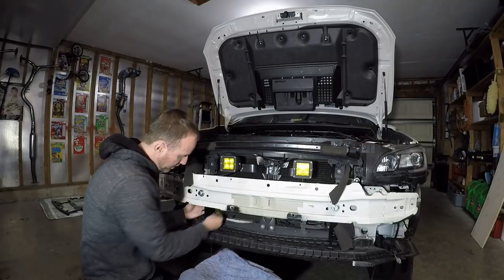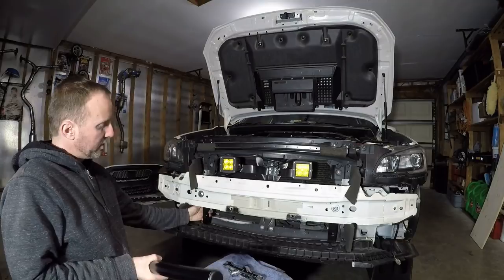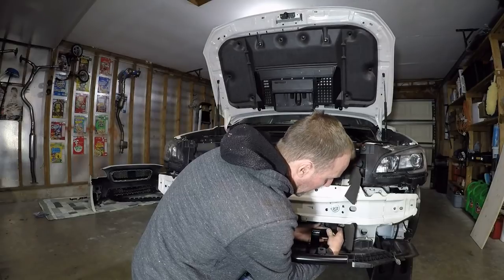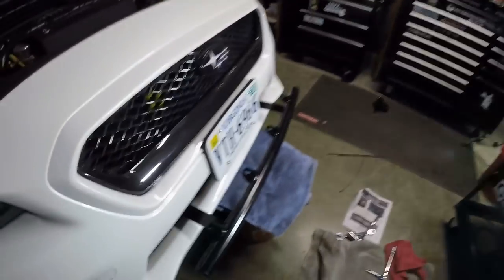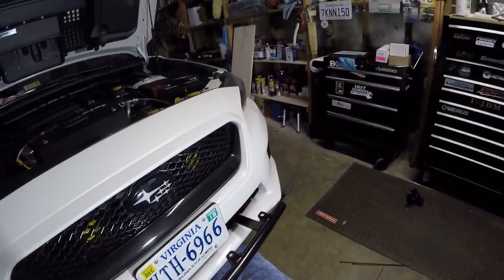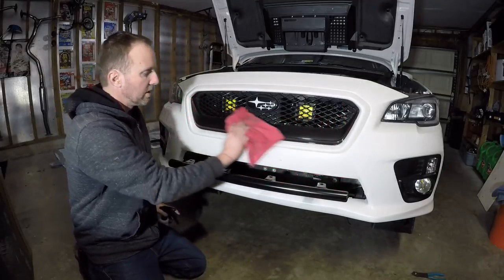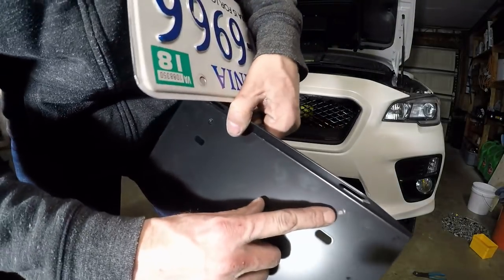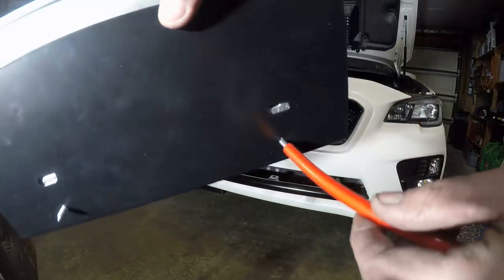2015 Subaru WRX Ep. 911: Installing the SSD Light Bar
Also check out TheLastHumanOnEarth and LastHumansTech

My Favorite Detailing Products:
Large Wheel Brush (The Bone Smuggler)
Rag Company "Pluffle" Drying Towels
Stoner Invisible Glass
3M Tire Restorer
Zwipes 24-pack Microfibers
Absorber Sythetic Drying Chamois
Chemical Guys 4” Orange Cutting Pad
Chemical Guys 5.5” White Polishing Pad
Chemical Guys 3.5” Backing Plate
NOVUS Plastic Polish Kit
Meguiars Black Plastic Restorer

My Favorite Powertrain Products:
Pennzoil Ultra Platinum 5W-30 5 Qt. Jug
Fumoto F-108N Drain Valve
Subaru OEM Oil filters (6 Pack)
Group-N D1010-FE020 Transmisson Mount
Uxcell Yellow Exhaust Hangars
Mahle OEM Air Filter
10 Pack Breeze Liner Clamps (Size 20)
10 Pack Breeze Liner Clamps (Size 44)

My Favorite Exterior Products:
JDM ASTAR G2 9005 LED (DRL’s)
JDM ASTAR 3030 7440 LED (Turn Signals)
JDM ASTAR DE3175 LED (Map, Dome)
Sylvania Zevo 168/194 LED (trunk, license plate)
3M Gloss Black Vinyl 1080 Series 5’ x 1’
3M Scotchprint Matte Black Vinyl 1080 Series
3M Scotchgard Clear Vinyl 12” x 60”
VVivid AirTint 20% Dark Black Headlight/Taillight Tint
ABN Vinyl Felt Squeegee 4”
VVivid Stainless Steel Cutting Knife
Uxcell Yellow Fog Vinyl 12” x 48”
3M Scotch-Mount ½” x 15’ Molding Tape
Rust-Oleum Black Paint for Plastic

Ecogard Cabin Air Filter
Subaru OEM Trunk Protector Mat
Subaru OEM WRX Door Sill Plates

My Favorite Tools:
Leegoal Interior Panel Tool Kit
Diamond Power Free Black Gloves
Ravelli 50” Lightweight Tripod
EPAuto Portable Air Compressor
Bayco Professional Shop Light
3M Paint Respirator Mask
ZL1 Premium Magnetic Jack Pad
Performance Tool 3 Piece Line Clamp Set
GoPro Suction Cup Mount
Bayco SL-800 30 ft. Retractable Extension Cord Reel